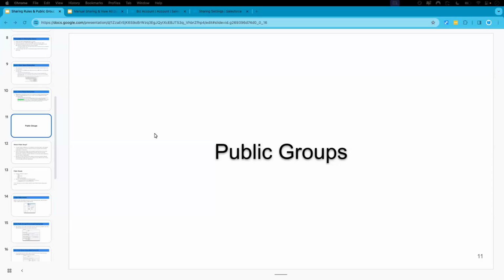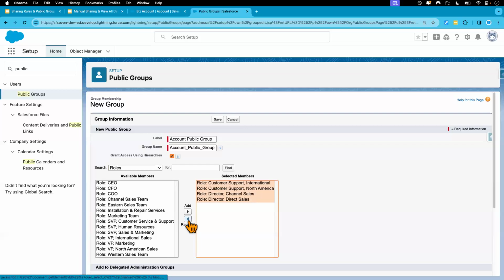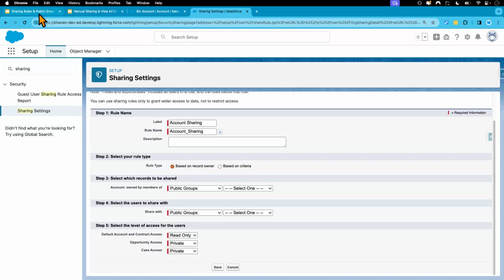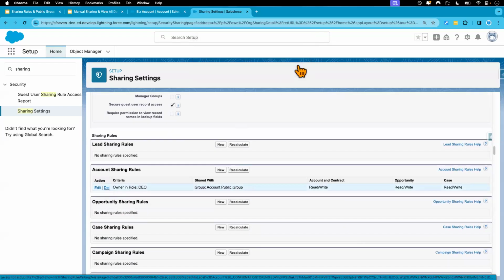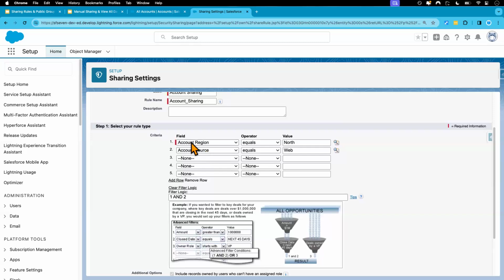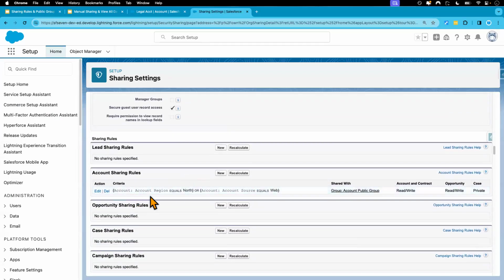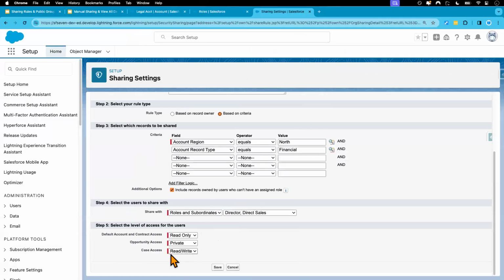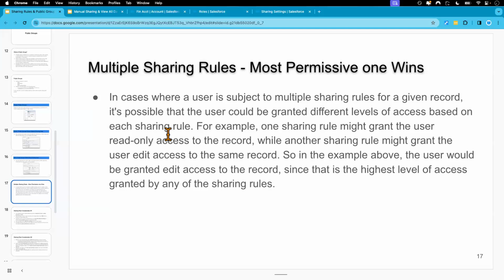Sharing Records with Public Groups in Salesforce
earn how to efficiently manage data access by sharing records with Public Groups in Salesforce! This step-by-step tutorial covers everything from setting up Public Groups to configuring sharing rules for enhanced collaboration. Whether you’re an admin or a Salesforce pro, mastering these techniques will elevate your organization’s data-sharing strategy.

🔑 Key Takeaways:

What are Public Groups in Salesforce?
How to create and manage Public Groups.
Step-by-step guide to sharing records using Public Groups.
Best practices for secure and scalable data access.
📌 Perfect for those using Salesforce Sales Cloud, Service Cloud, or any other platform needing robust sharing strategies!